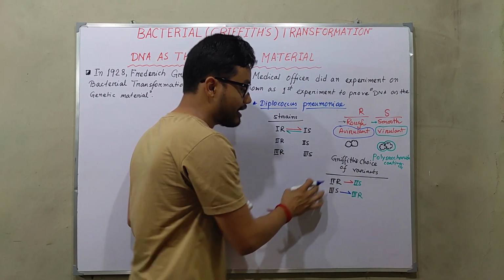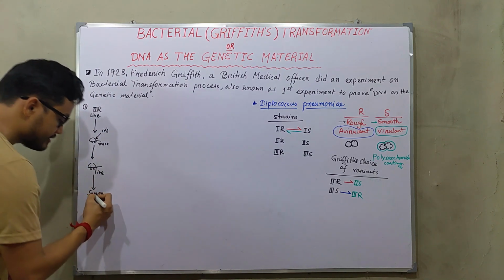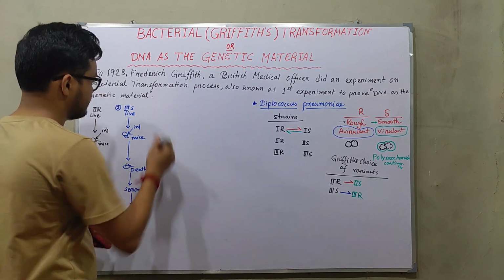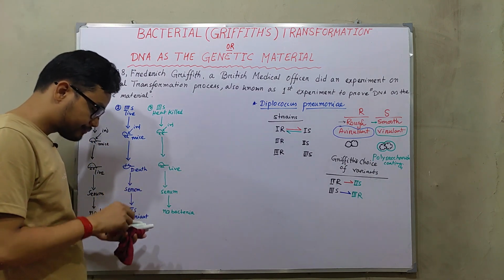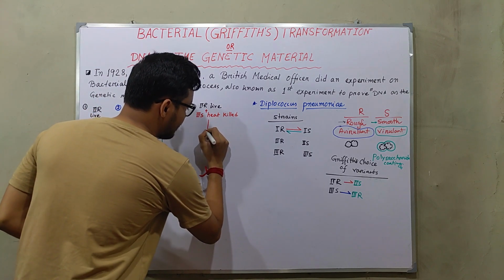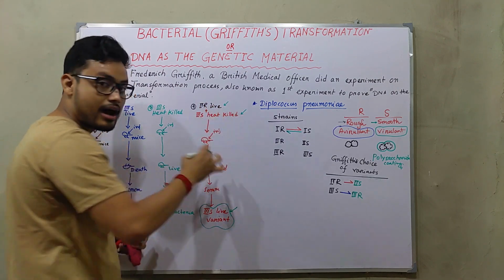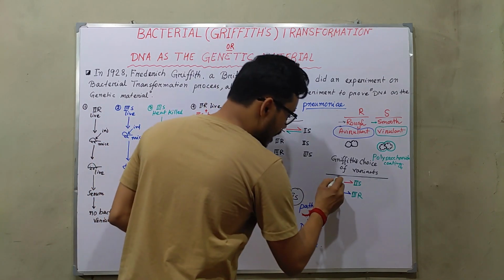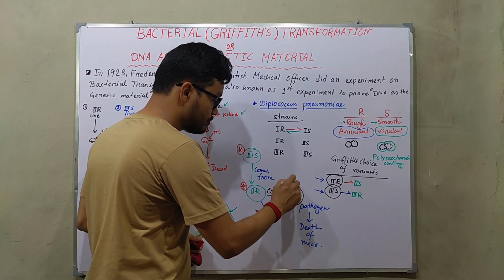Bacterial Transformation | Griffith’s Transformation Experiment | DNA as the Genetic Material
Bacterial transformation is a process of horizontal gene transfer. Some bacteria take up foreign genetic material (naked DNA) from the environment. ... The prerequisite for bacteria to undergo transformation is its ability to take up free, extracellular genetic material.
I make these videos intending to educate others in a motivational/inspirational form. Unfortunately, I do not own the pictures/images that I use in most cases. Our understanding is that it is in correlation to Fair Rights Use. However, given that it is open to interpretation if any owners of the content image would like us to remove the video, I have no problem with that and will do so as fast as possible.
Lastly, these videos are to educate people entertainingly.